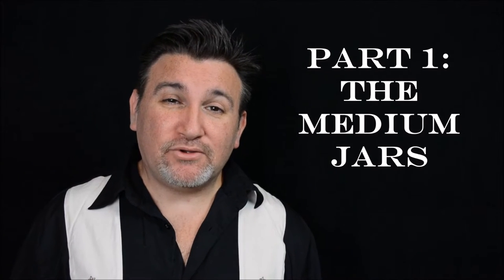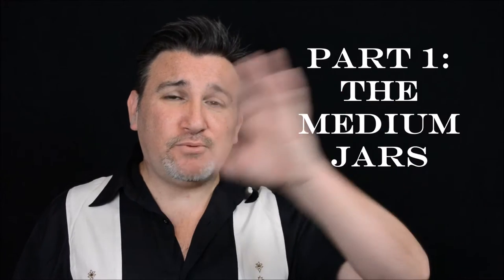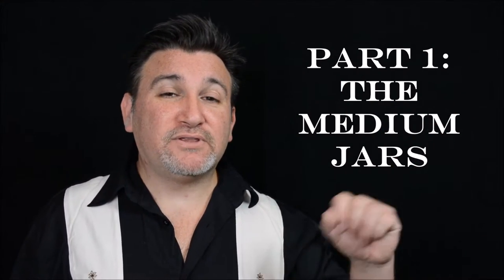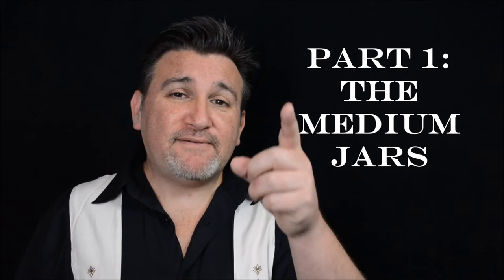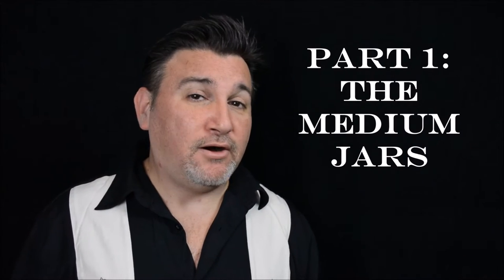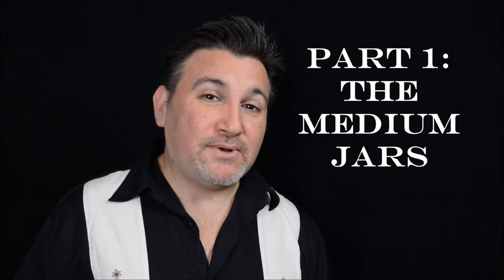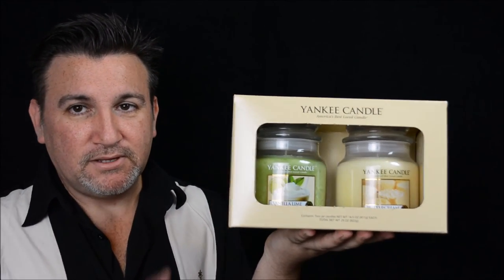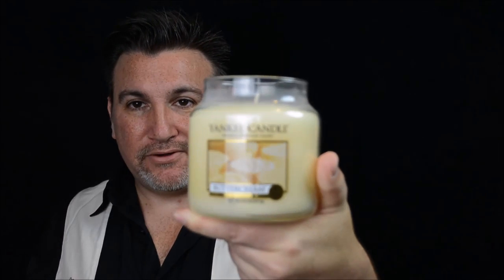Yankee Candle Outlet Haul | Part 1: Medium Jars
Yankee Candle Outlet Haul
Yankee Candle Outlet Store Shopping Haul
Part 1:  Medium Jars
Woodburn, OR
July 3, 2016
Homeschooling Daddies

In this episode we will explore the medium jars of candles that were purchased during a shopping haul at the Yankee Candle Sore at the Woodburn Outlet Mall in Oregon.  Please check out Part 2:  The Large Jars in a separate episode following this one.  Thanks.

***NOTE***
As of the filming of this episode, Yankee Candle Company was not a sponsor of this episode, nor of this channel: Homeschooling Daddies.

Homeschooling Daddies (Please Send Us A Friend Request)

HSDaddies

Homeschooling Daddies

LOVE YA!